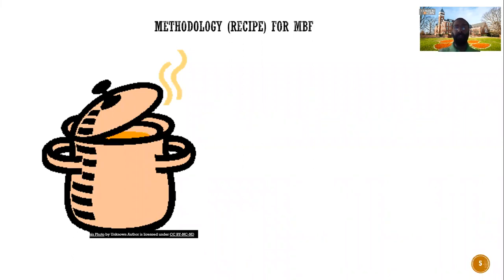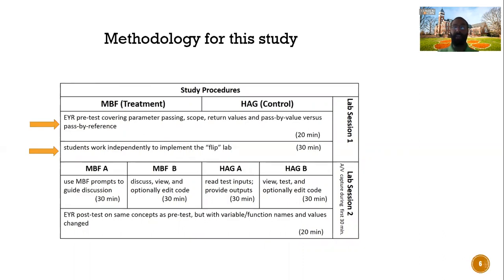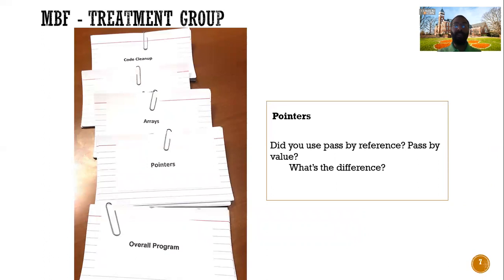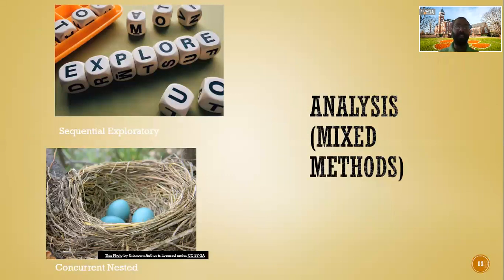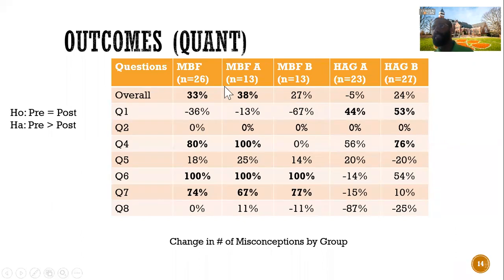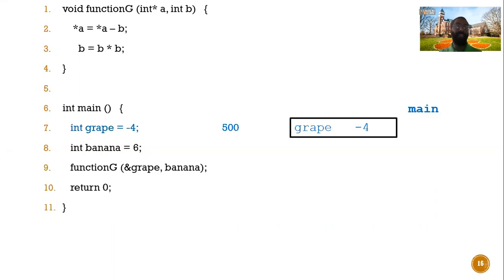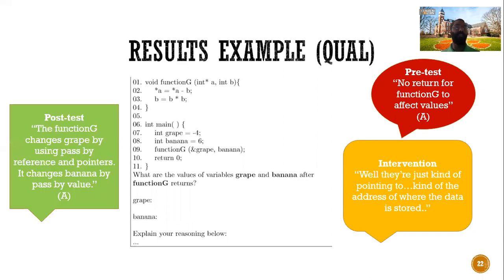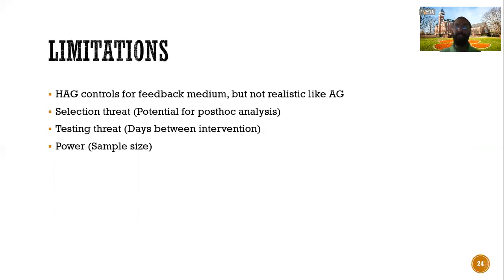123 Misconception Based Peer Feedback A Pedagogical Technique for Reducing Misconceptions